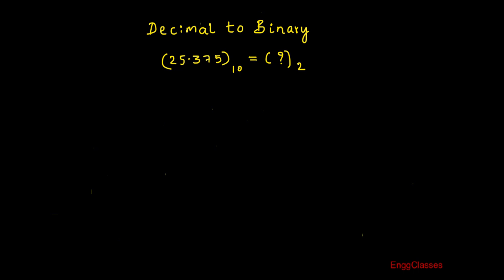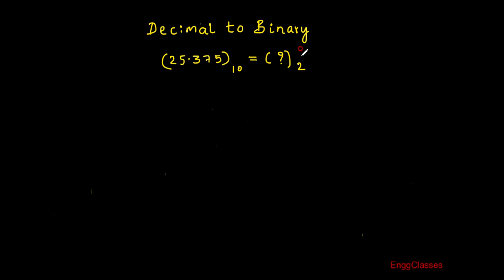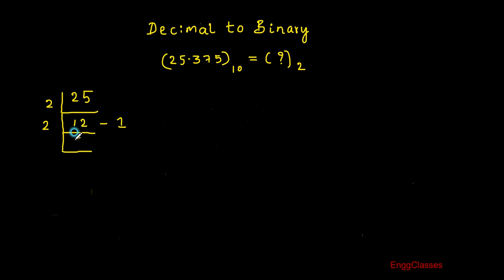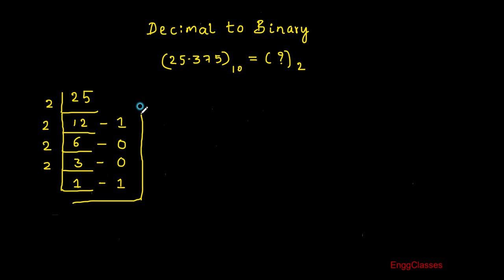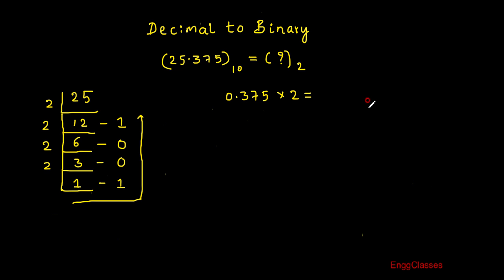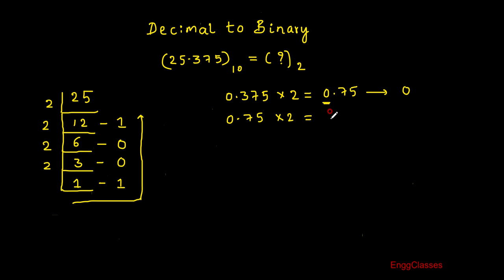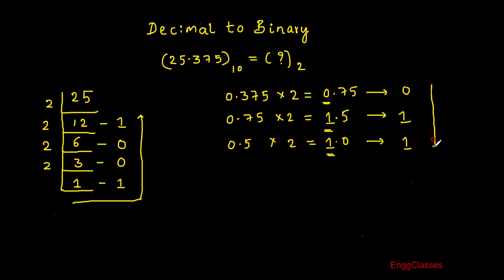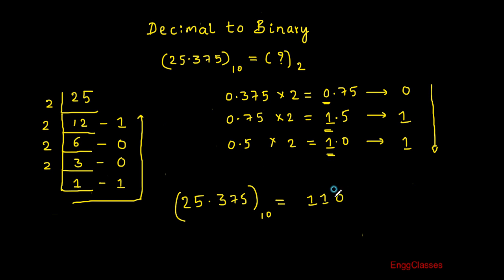Decimal To Binary | How to Convert? | EnggClasses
Conversion from Decimal Fractions to Binary is been explained by considering an example.